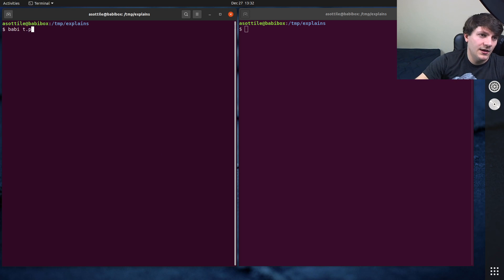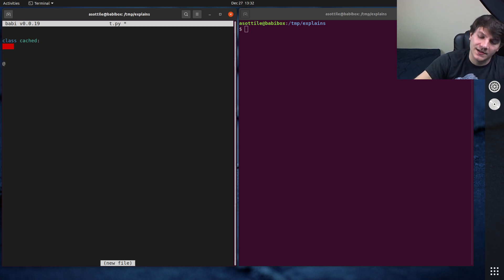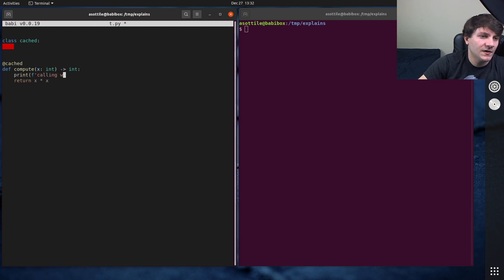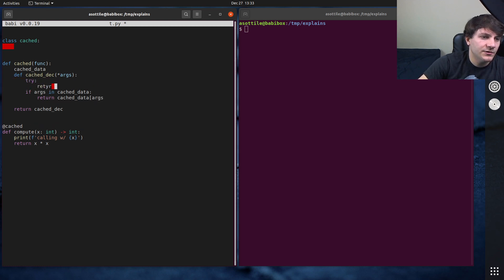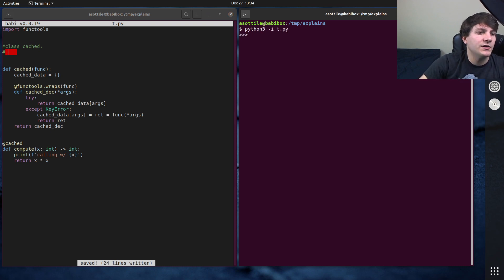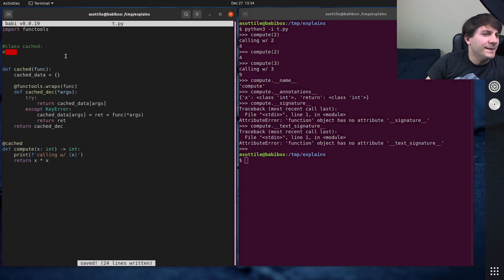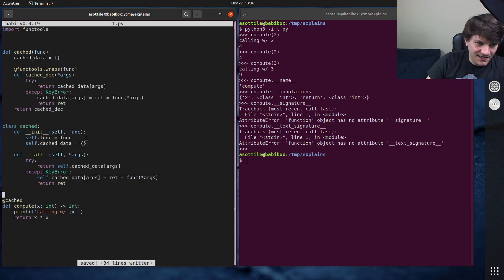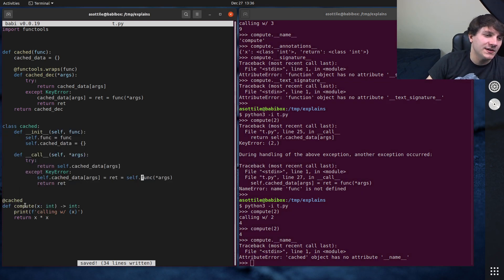python: class-based @decorators (intermediate - advanced) anthony explains #195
following up for class decorators, here's decorators implemented as classes!